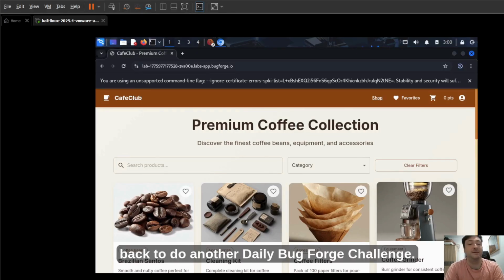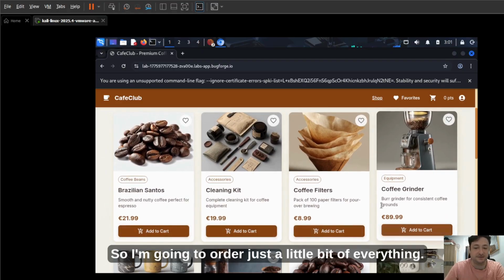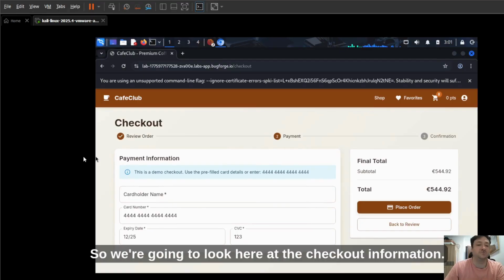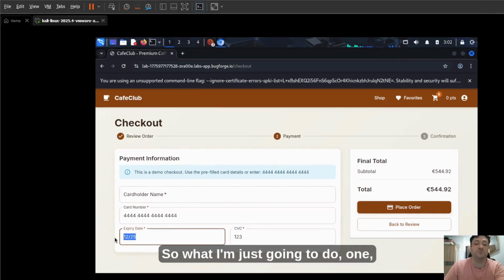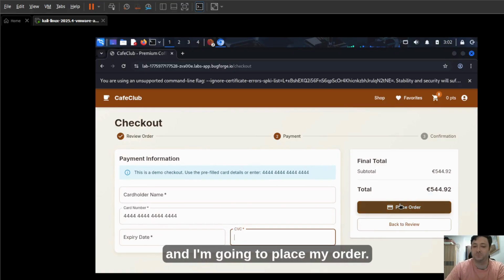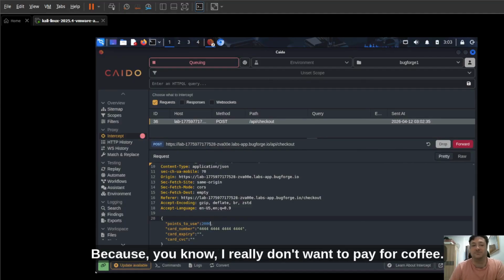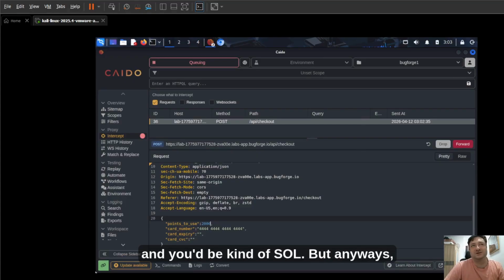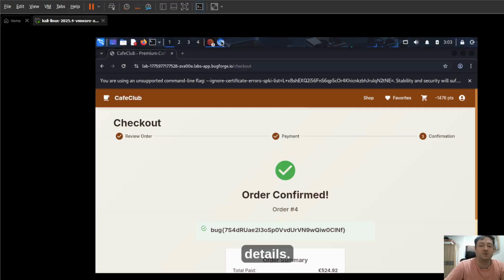Daily BugForge Challenge: Cafe club broken logic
Hey everyone I am doing another bugforge challenge! this time we are going through some broken logic. If you want to try it yourself go to app.bugforge.io and solve the lab!